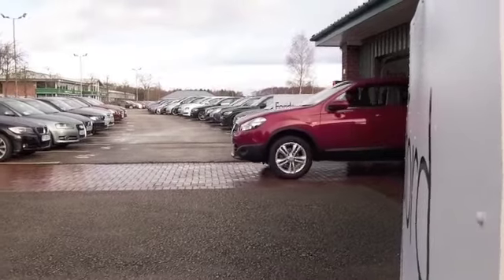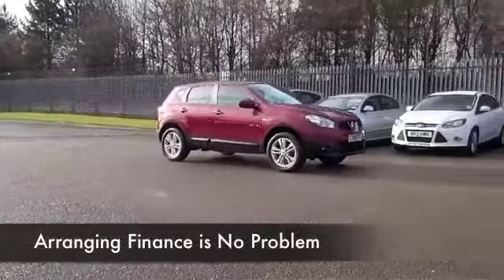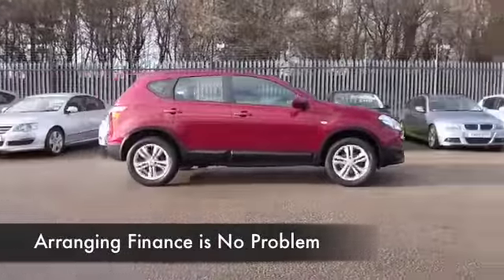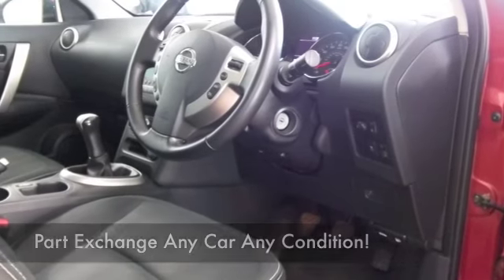NISSAN QASHQAI HATCHBACK (2010) 1.6 [117] ACENTA 5DR - CY60FRJ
DETAILS:
First registered: 30/12/2010
Current mileage: 14010
Registration: CY60FRJ
Colour: RED

FEATURES:
all round electric windows, remote central locking, cloth interior, all round airbags, climate control, pas, abs, alloy wheels, metallic paint, cd, traction control, parking control, parcel shelf present, hand book present, 2WD on 4x4 shape, cruise control, bluetoot

This used car is for sale at Fords of Winsford Car Supermarket in Cheshire, UK